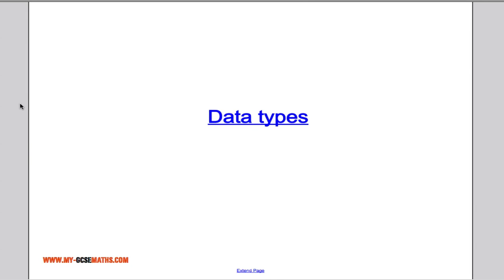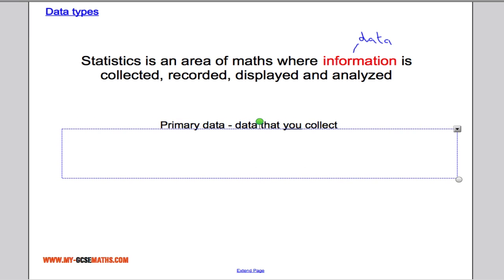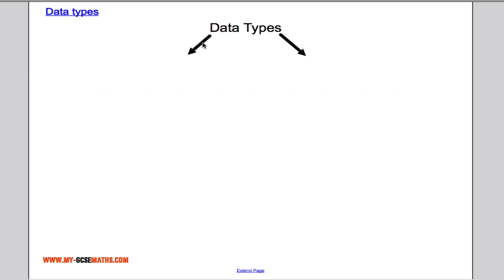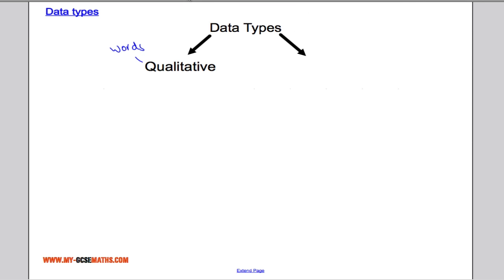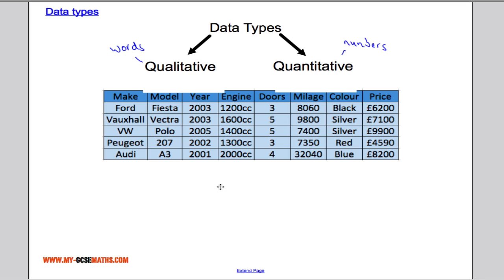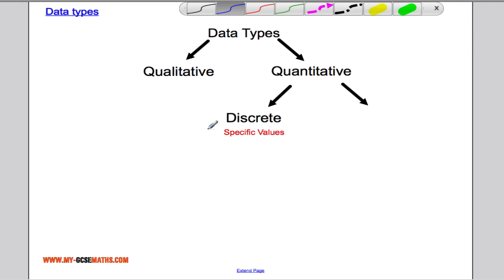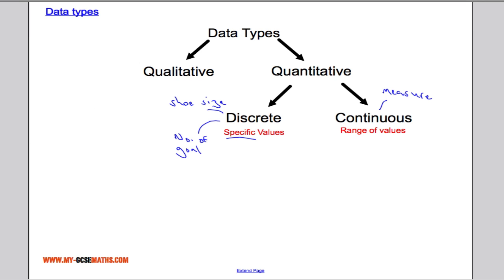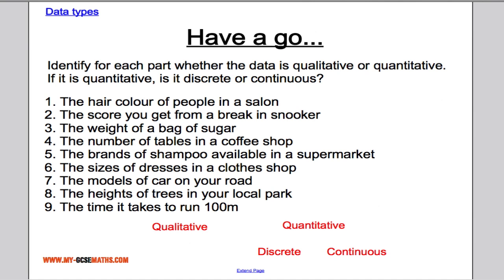Data types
How to identified different types of data for GCSE